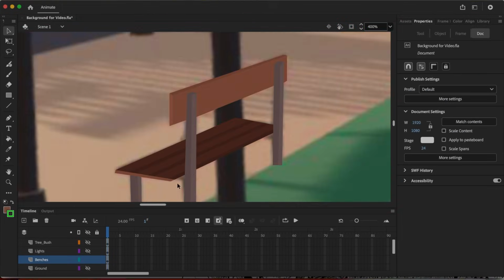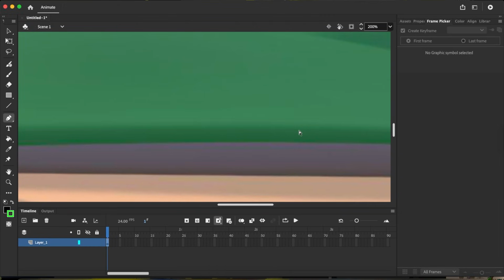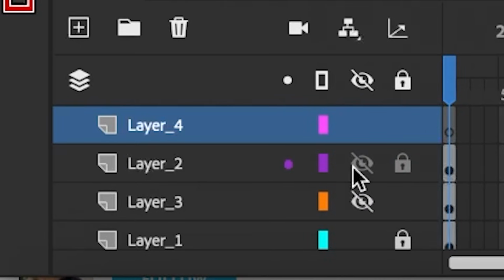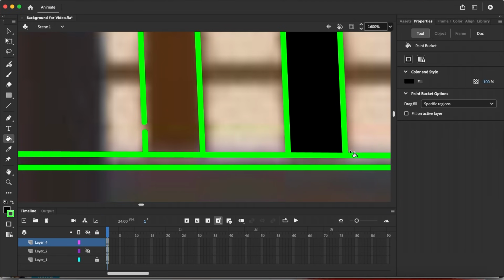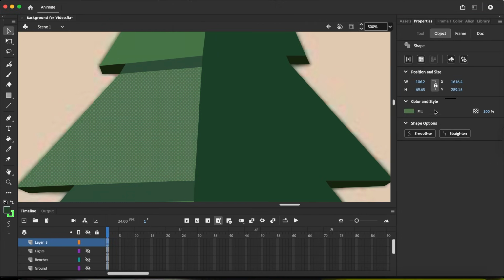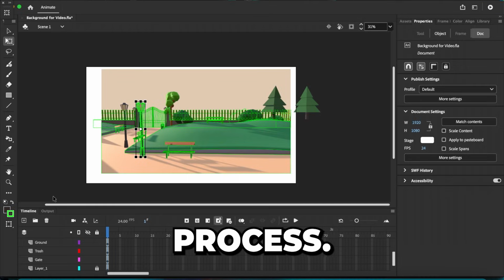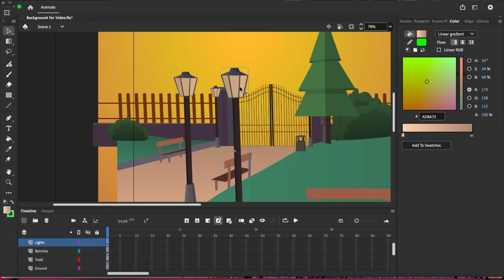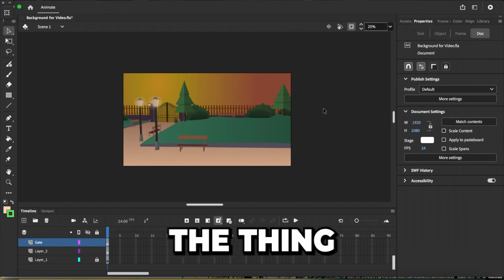How to make Object Show Backgrounds (Ultimate Guide)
Ever wondered how object show backgrounds come to life? In this video, I'm taking you through my step-by-step process of creating a visually stunning background for an object show. From conceptualization to final rendering, I'll be sharing my secrets on how to craft a show background that tells a story and draws the viewer in. Whether you're an animation enthusiast, a budding artist, or a fan of shows like BFDI, this video is for you. Get ready to dive into the world of visual storytelling and learn how to elevate your animation process with a captivating background.